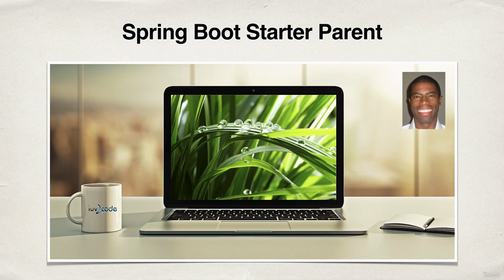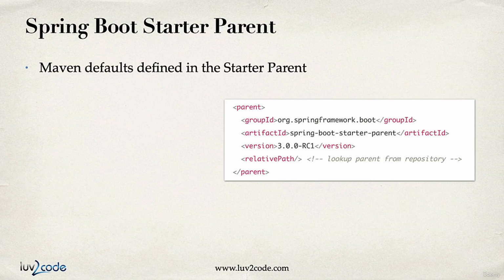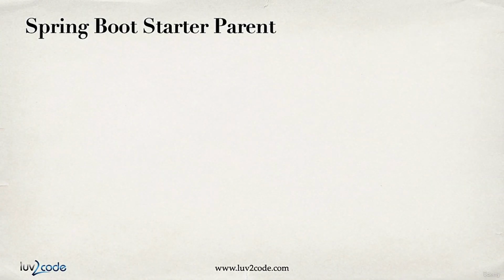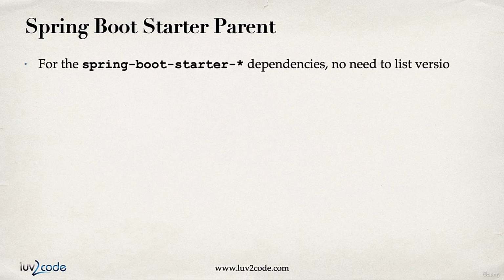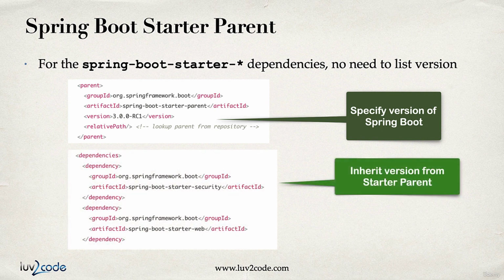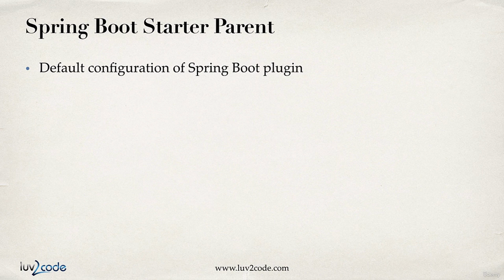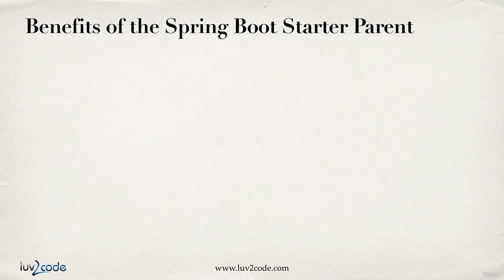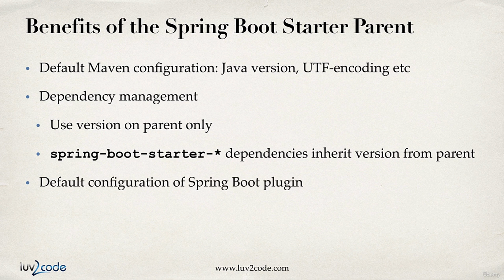017 Spring Boot Parents for Starters